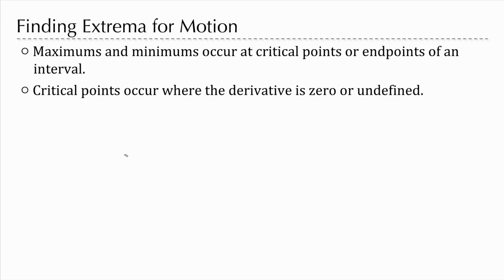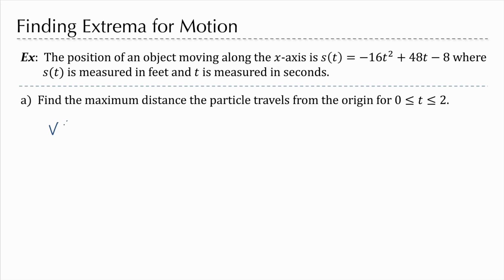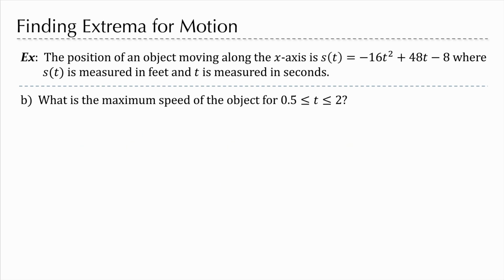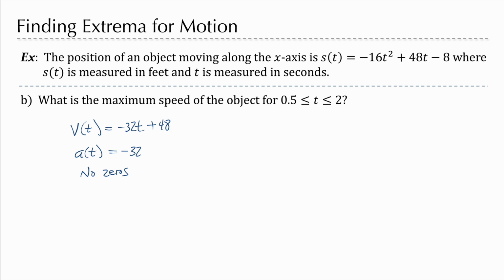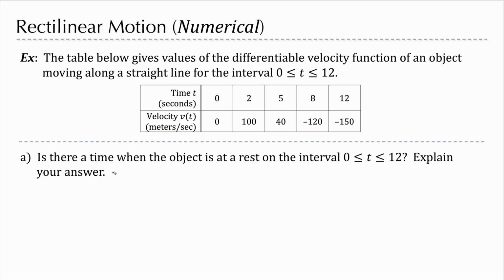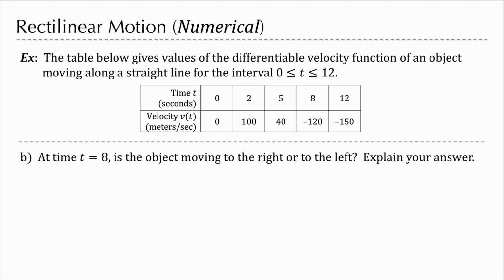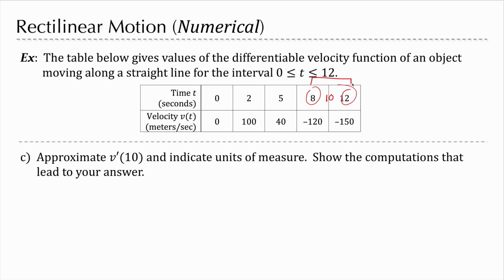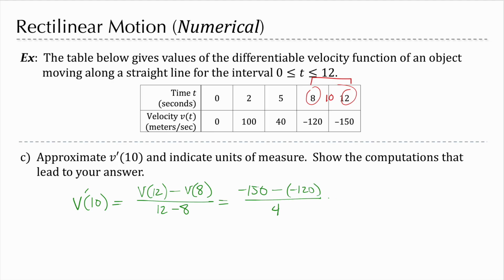Section M.1B | Motion Using Derivatives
00:00 - Finding Extrema for Motion
00:24 - Example 1: Analytical
03:09 - Example 2: Numerical